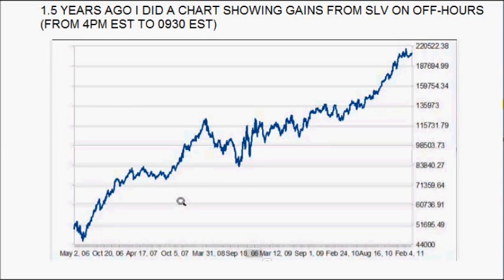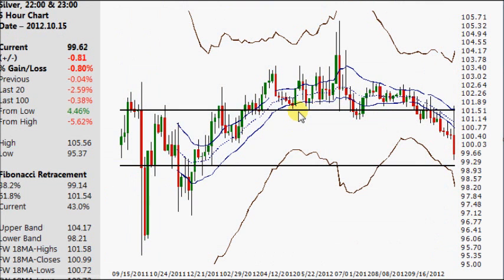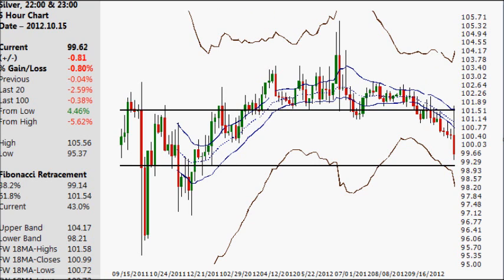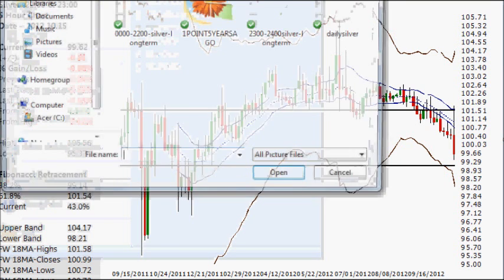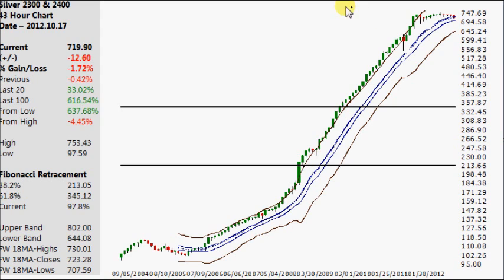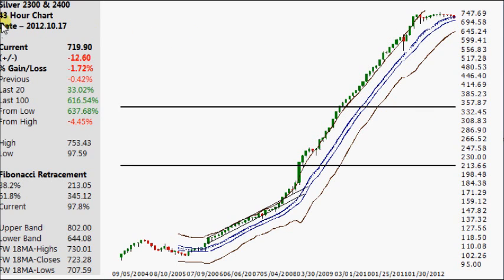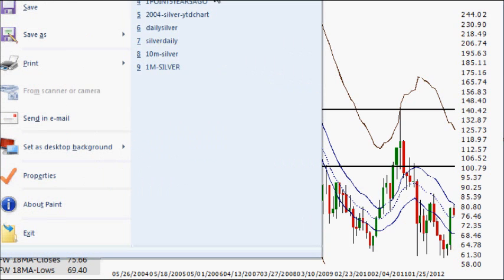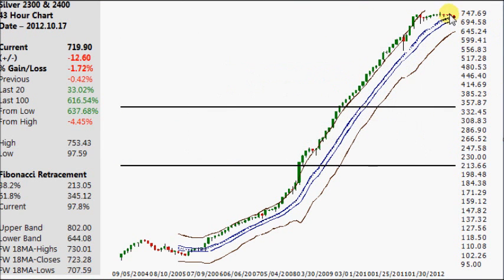Overwhelming Charts regarding hours silver trades